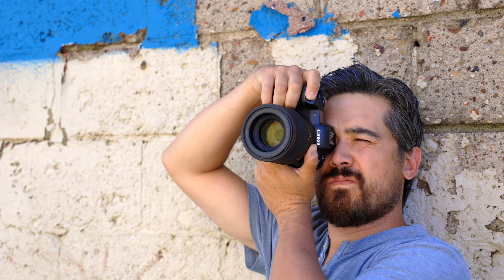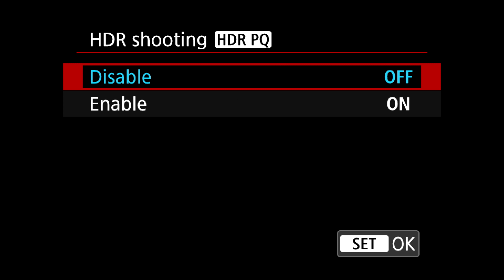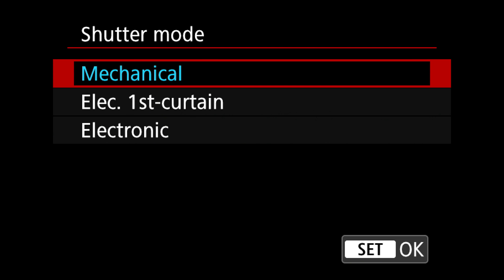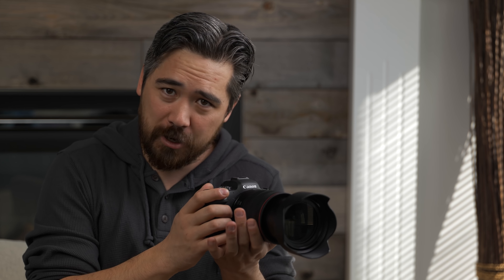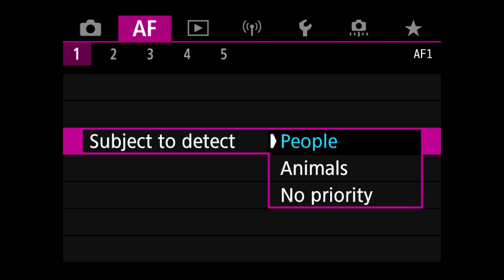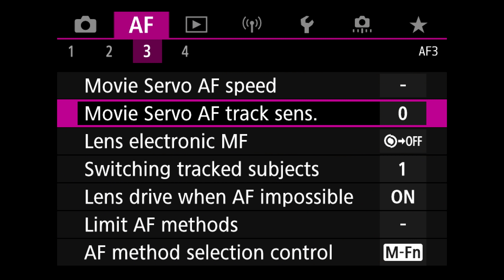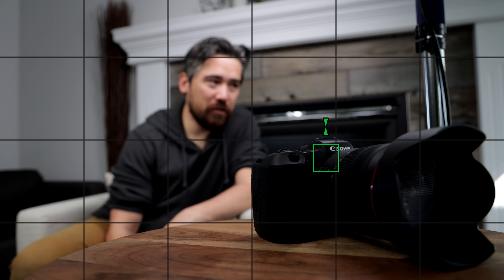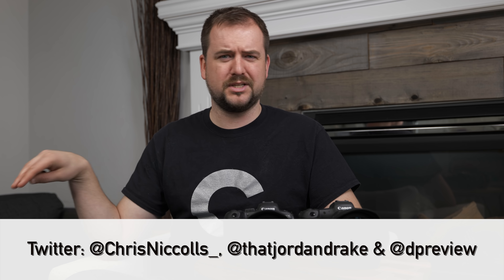How to set up your Canon EOS R5 and R6 – Best menu settings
We show you how to set up your Canon EOS R5 or R6 to make sure you're using the best settings possible. Enable some of the EOS R5 and R6's best features!

Rental equipment and Pentax K-01 provided by The Camera Store